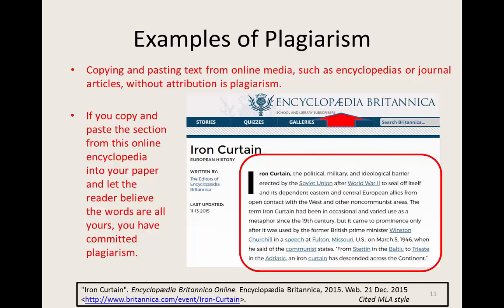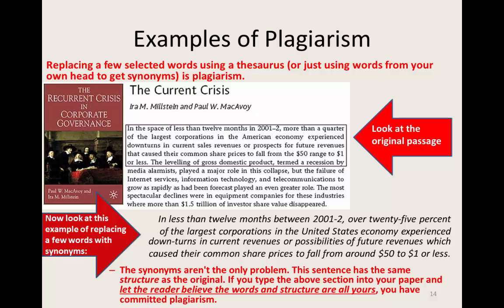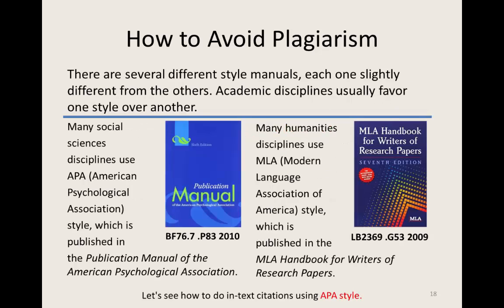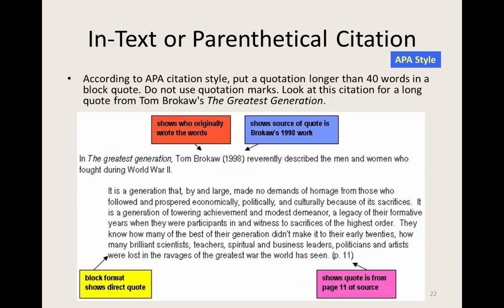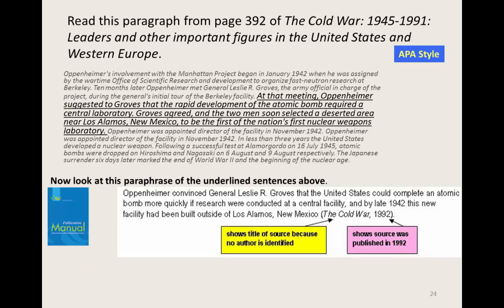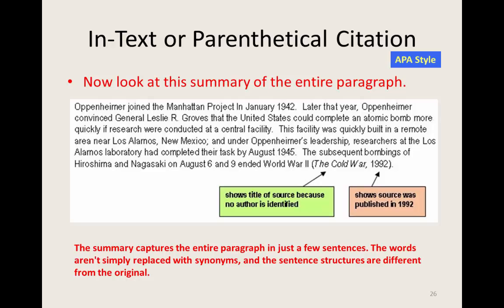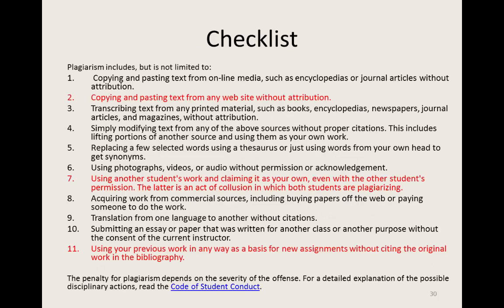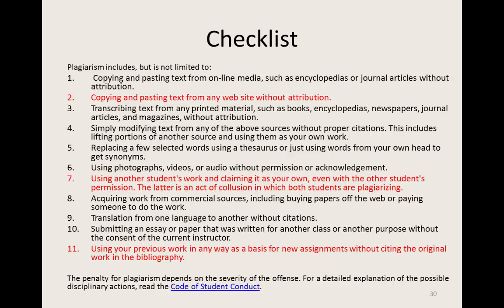Plagiarism Tutorial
Indiana State University

Table of Contents:

00:00 - Plagiarism Tutorial
00:02 - Plagiarism
00:33 - Introduction: Part One
01:09 - Introduction: Part Two
01:33 - Plagiarism Defined
01:57 - 2.1 Defining Academic Integrity Misconduct
02:36 - ISU Code Of Student Conduct: Section 2.1.2 Plagiarism
03:47 - Plagiarism Penalties
04:12 - Plagiarism Examples
06:06 - Examples of Plagiarism
06:06 - Examples of Plagiarism
06:52 - Examples of Plagiarism
07:30 - Examples of Plagiarism
08:17 - Examples of Plagiarism
09:55 - How to Avoid Plagiarism
10:16 - How to Avoid Plagiarism
11:18 - How to Avoid Plagiarism
11:31 - Presentation Paused
11:36 - Presentation Resumed
11:36 - Presentation Paused
11:40 - Presentation Resumed
11:42 - How to Avoid Plagiarism
12:30 - Slide 19
12:31 - In-Text or Parenthetical Citation
13:00 - In-Text or Parenthetical Citation
14:12 - In-Text or Parenthetical Citation
16:13 - In-Text or Parenthetical Citation
17:12 - Read this paragraph from page 392 of The Cold War: 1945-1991: Leaders and other important figures in the United States and Western Europe.
18:47 - Read this paragraph from page 392 of The Cold War: 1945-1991: Leaders and other important figures in the United States and Western Europe.
19:00 - In-Text or Parenthetical Citation
20:31 - In-Text or Parenthetical Citation
20:52 - Common Knowledge
21:58 - Conclusion
22:56 - Checklist
25:01 - Quiz